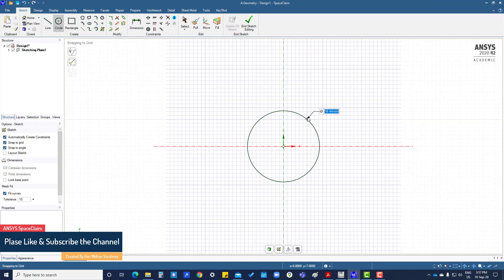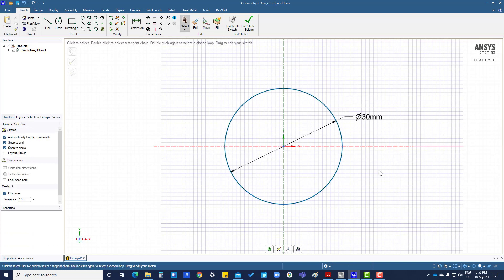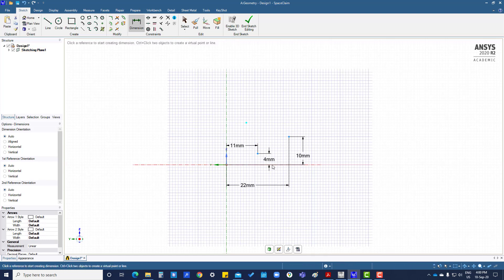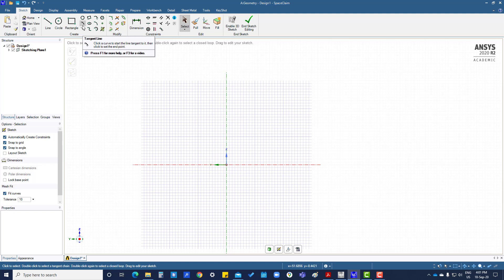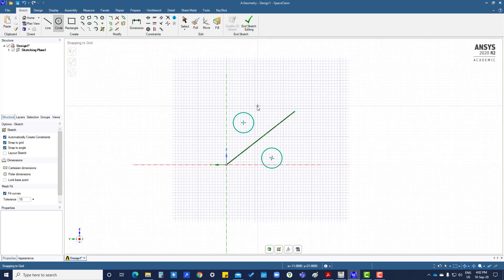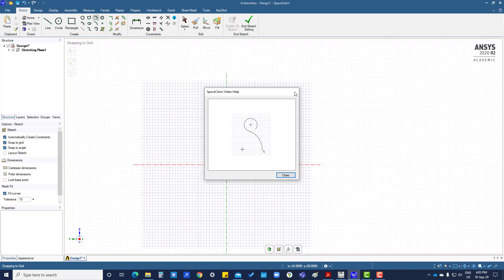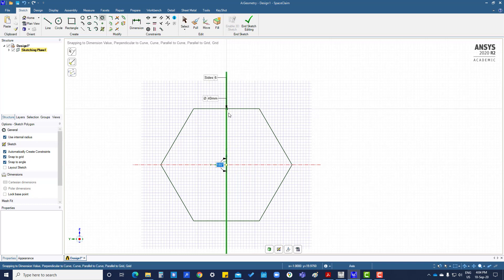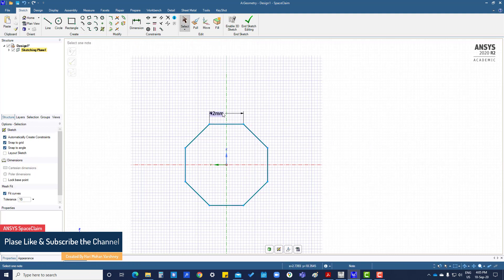Tutorial 2.3 2D Sketch Commands